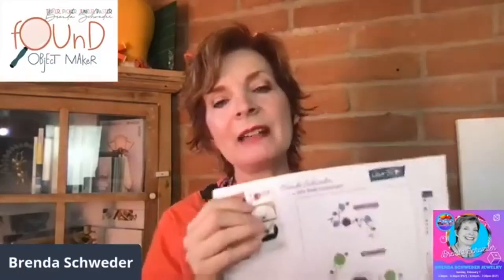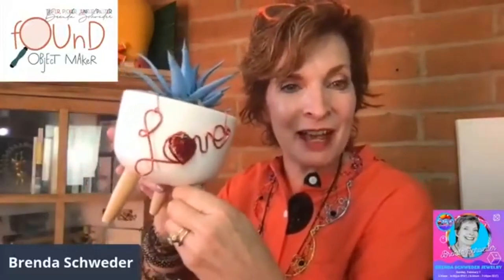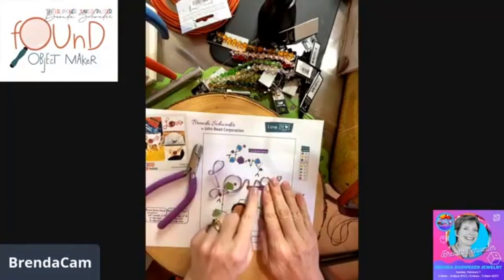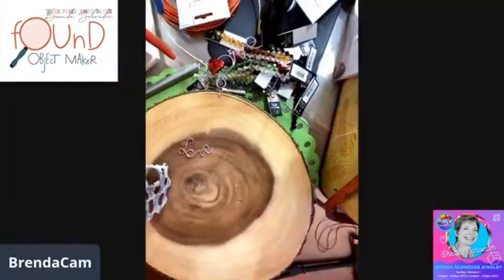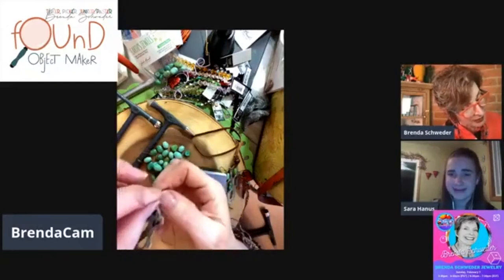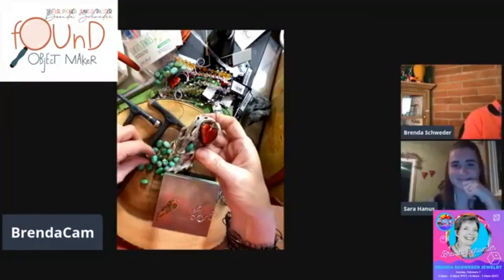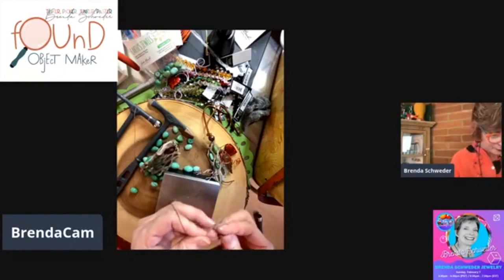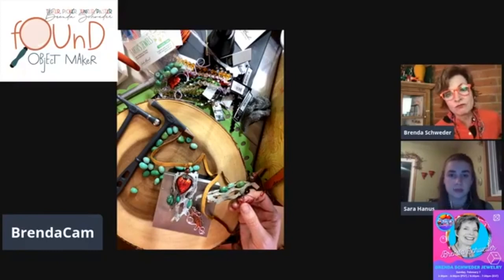Cholla Love Mixed Media Pendant Tutorial - A Great Bead Extravaganza Presentation